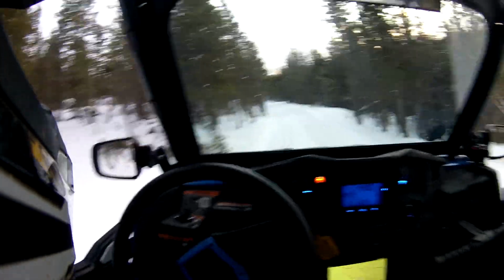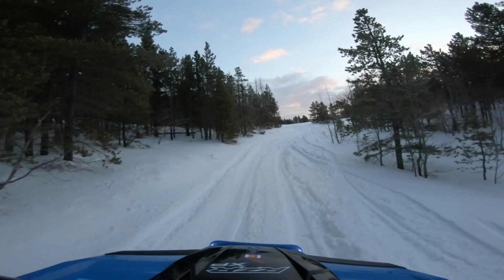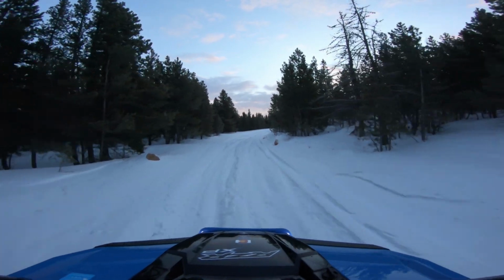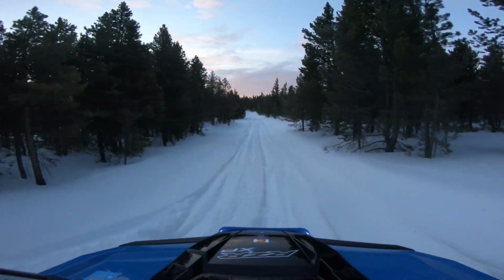Deep Snow, Moose and 2000 mile maintenance with 2018 RZR XP Turbo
Still having camera problems for some reason... I'll get it figured out eventually

2018 Polaris RZR XP TURBO
SuperATV Tinted Roof
Tusk Terrabites
Tusk Tetons
Badlands 3500lb Winch
Husqvarna Rancher 460

Samsung Tab A 7"
Ride Command GPS